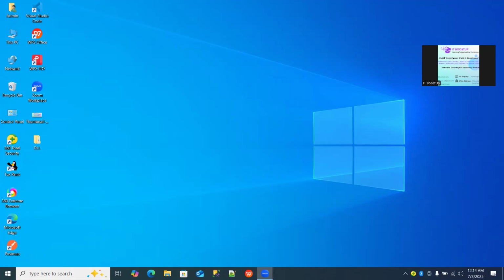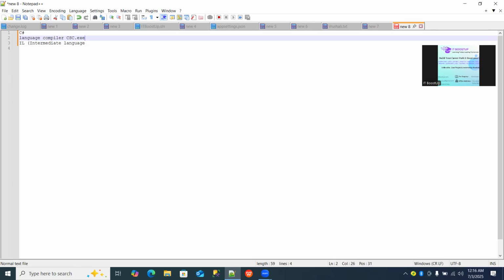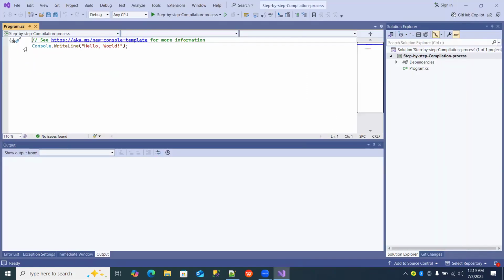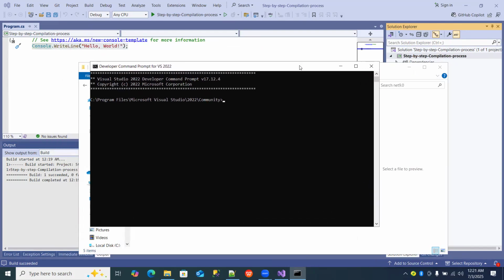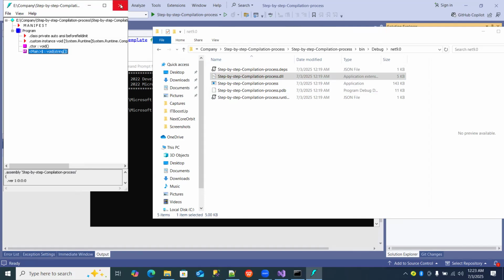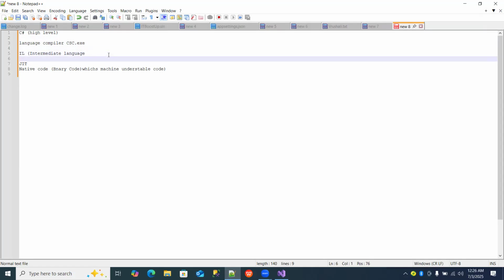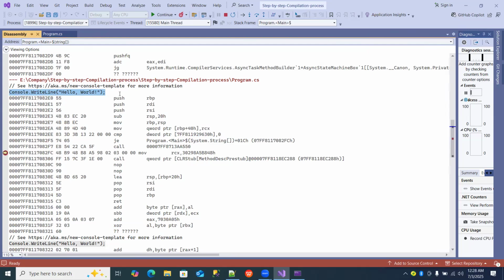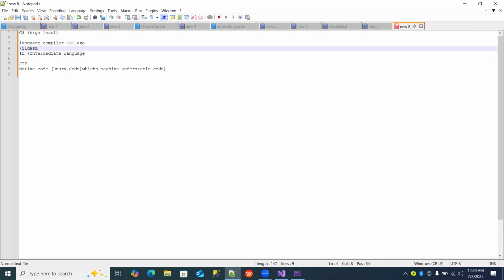step-by-step-compilation-process-dotnet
C# compilation process step-by-step

-IL (intermediate language) and metadata
-CLR (common language runtime)
-JIT
-Native code generation
tool like ILDASM